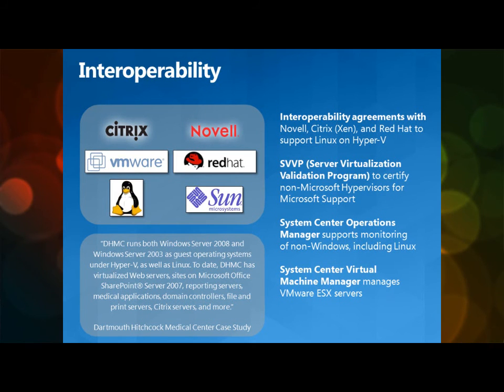Module 1 Virtualization Overview